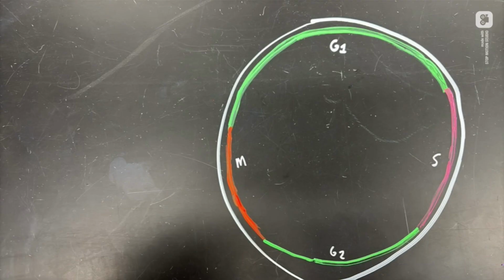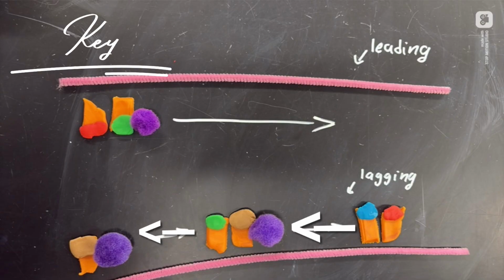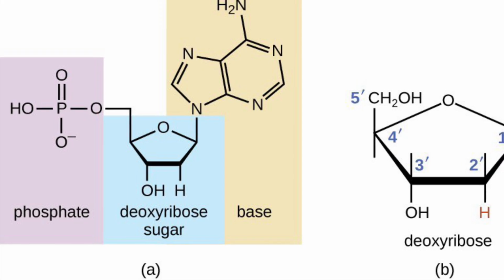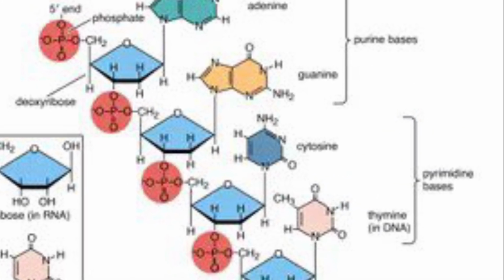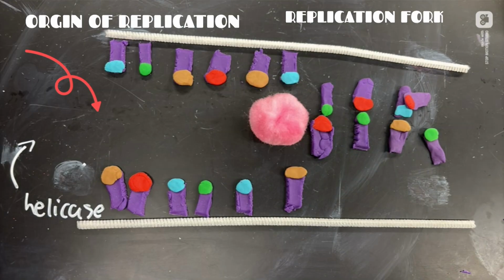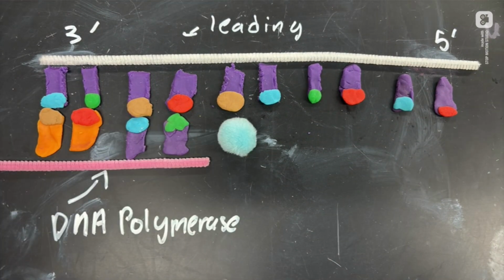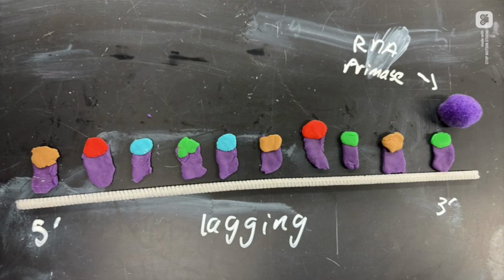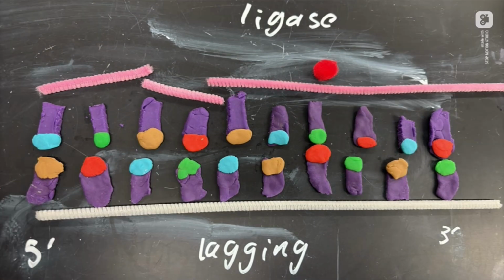December 14, 2025